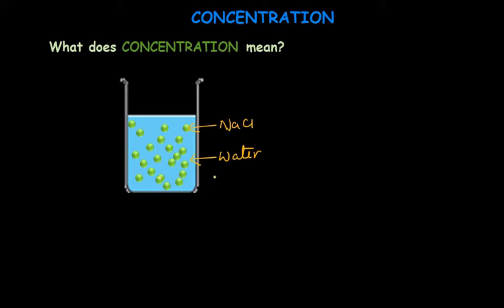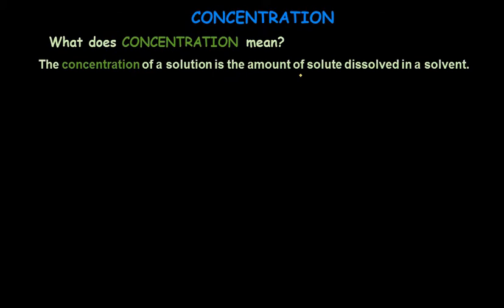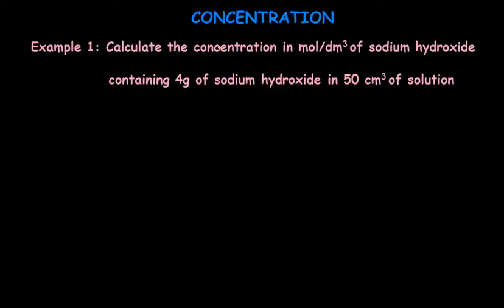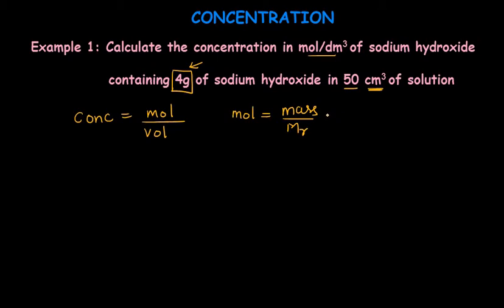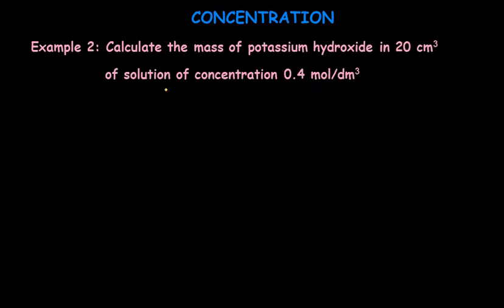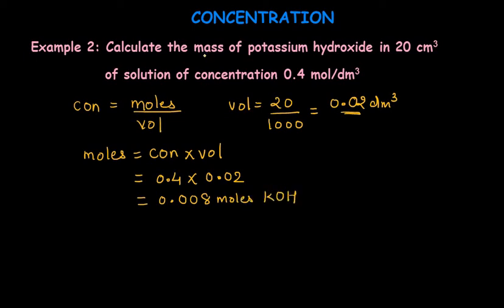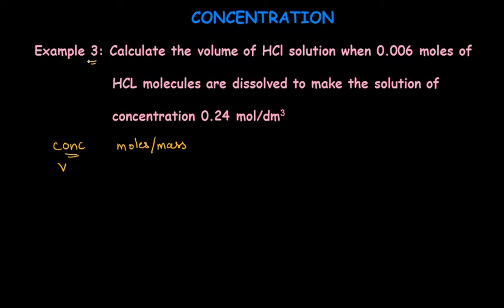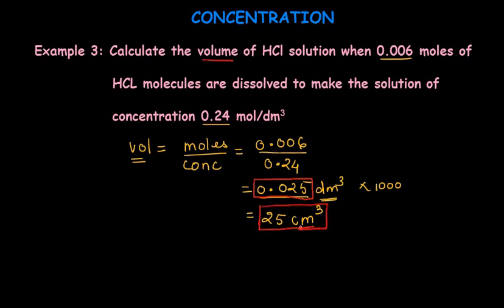Mole concept 07: Concentration 01: Checkpoint/ IGCSE/GCSE/IB/ Class 9: the basics of concentration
This video explains the basics of what is concentration, what is the difference between dilute and concentrated solution. With the help of formula some solved examples are also discussed.